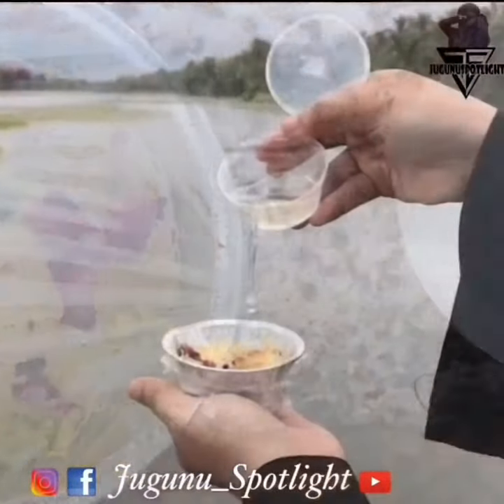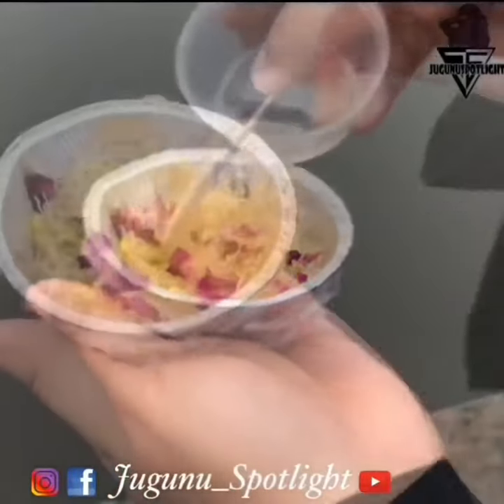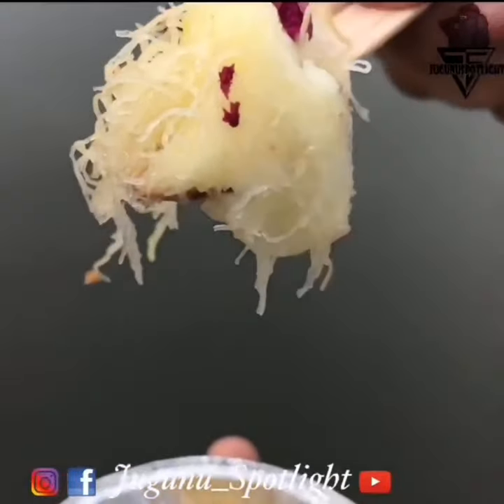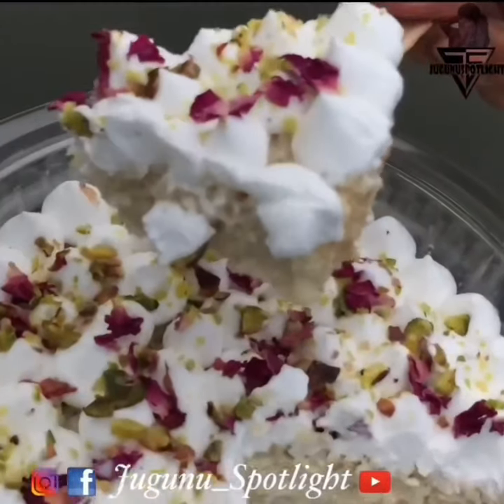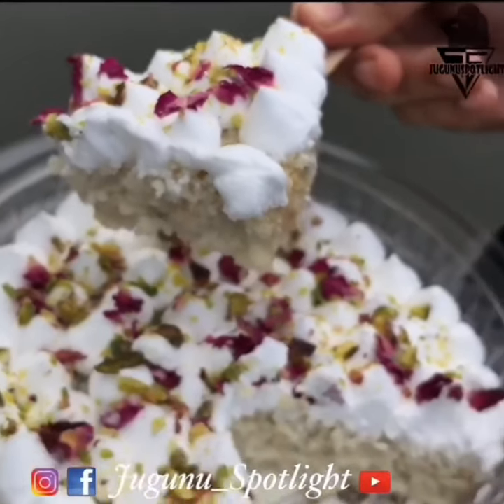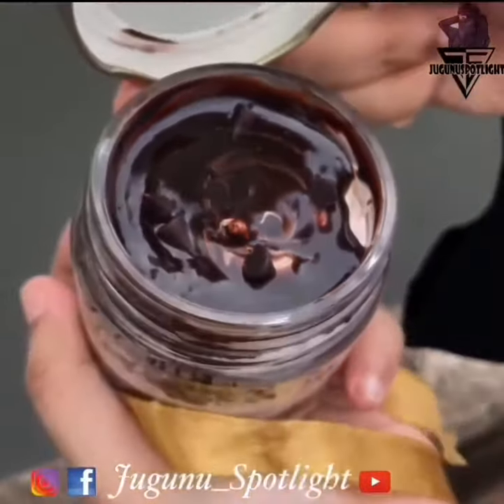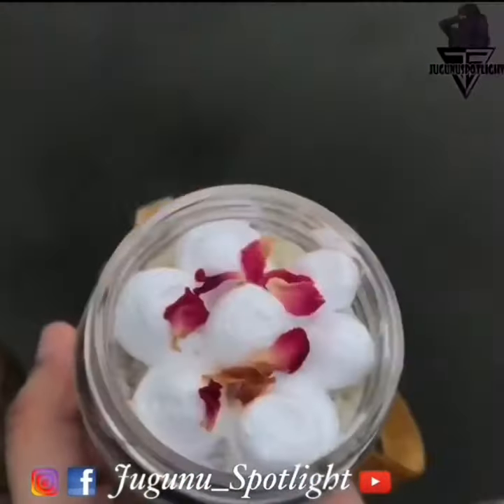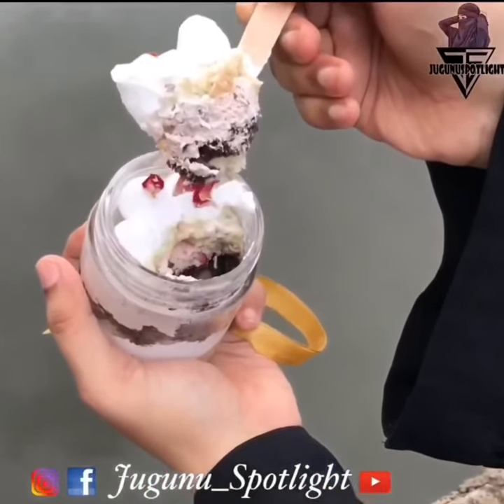MyfirstshortsZENUBAKES GIFT HAMPER/JUGUNU SPOTLIGHT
MY VIDEO ZENUBAKES GIF#

zenu_bakes instagram

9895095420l